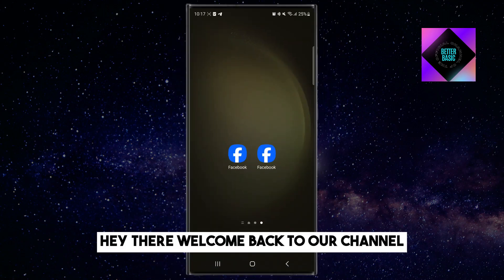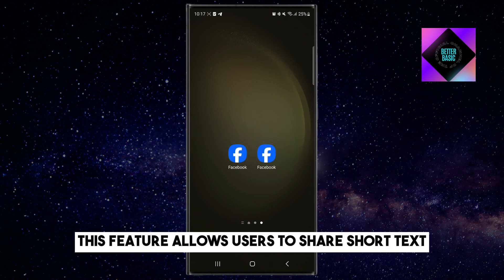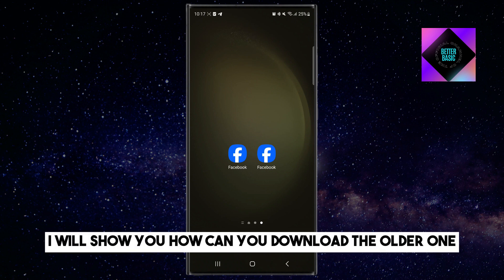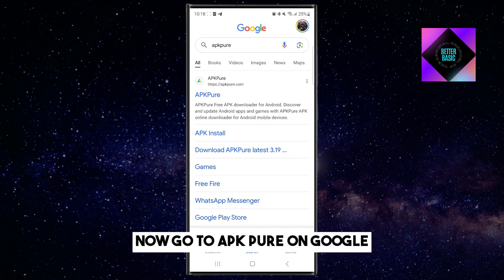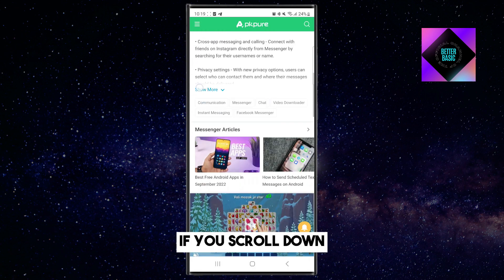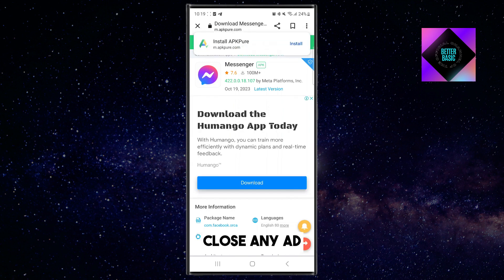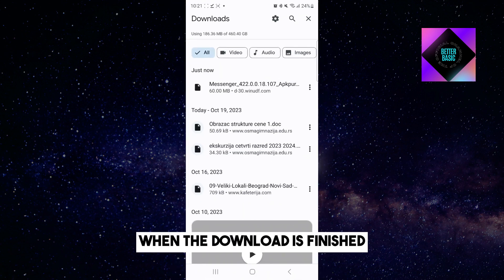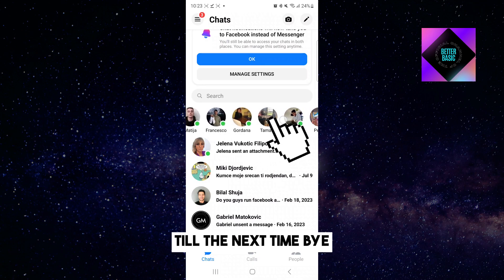How to Turn Off Messenger Notes Feature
The new Messenger Notes feature allows users to share short text posts with their followers or friends. However, some people may not find this feature useful and want to turn it off. Unfortunately, there is no official way to do this in the settings. The only way to get rid of the Notes feature is to downgrade to an older version of the Messenger app that doesn't support it.